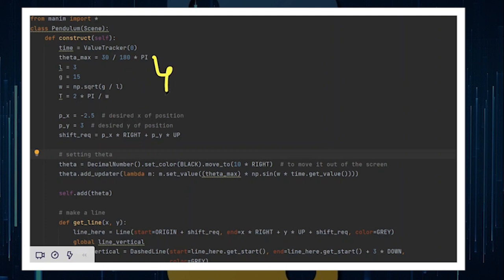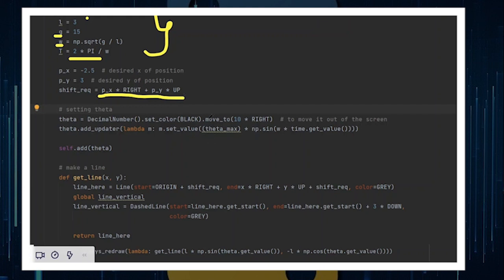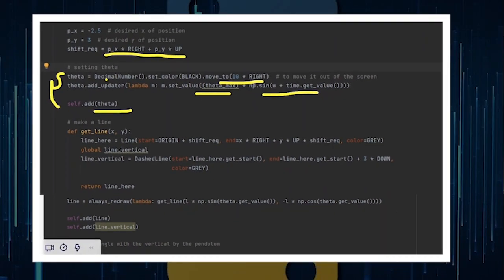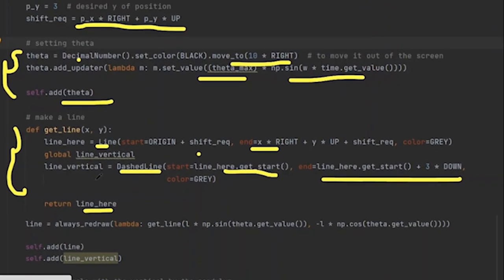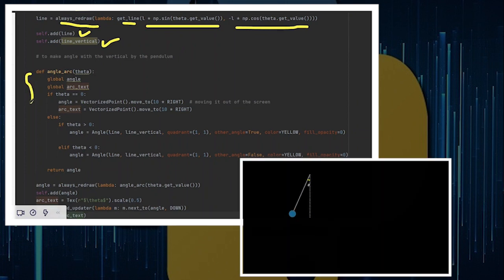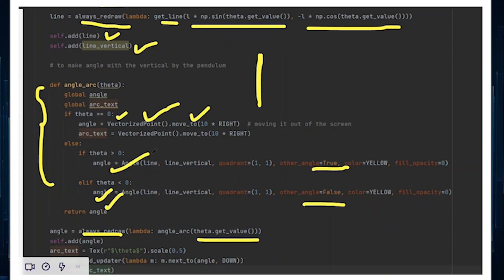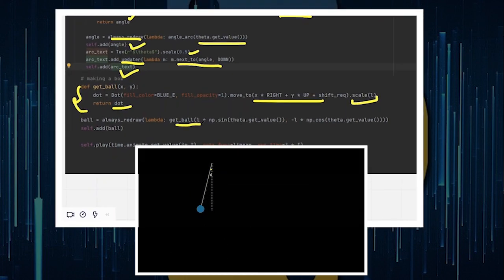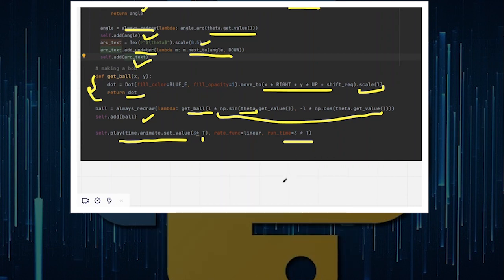Manim Tutorial | Pendulums | Tutorial 8, Manim Explained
Beginning of the Manim Explained series to help people understand how to use Manim (the 3Blue1Brown animation program).

This video explains how to move objects in Manim, and apply updaters for animations. Manim can be (really) hard to use and understand, so if you are stuck, go ask people in the discord!